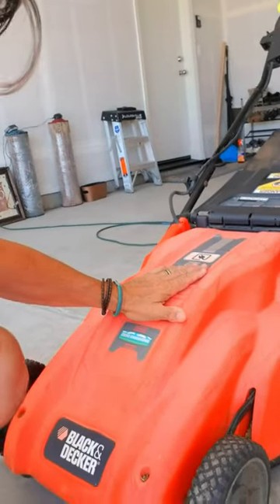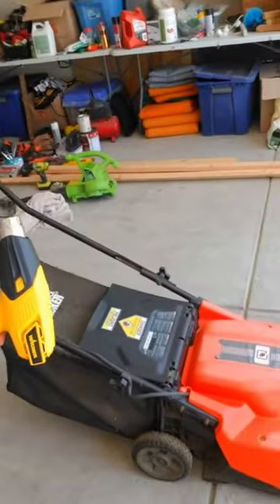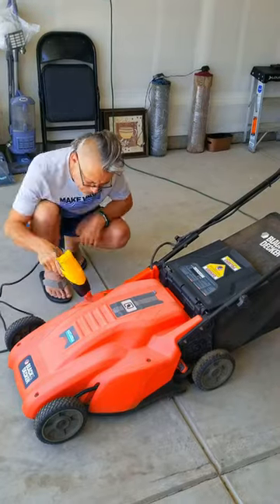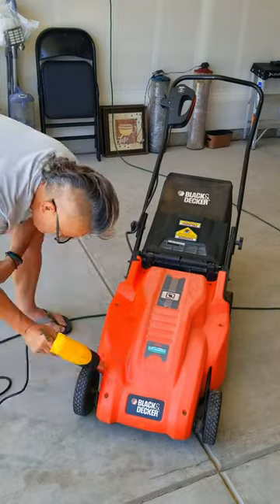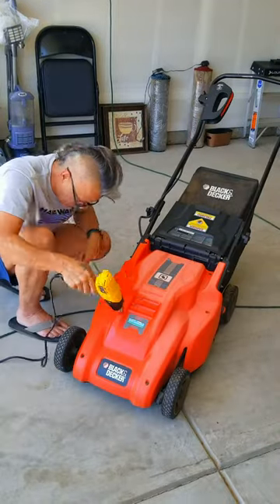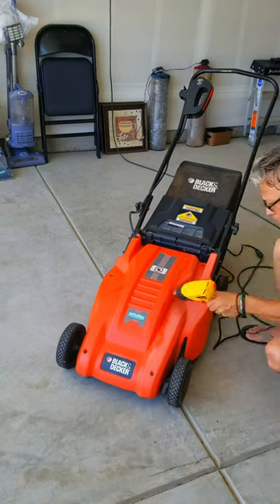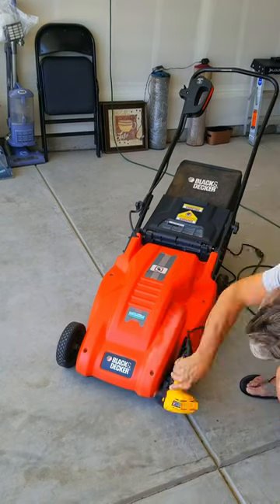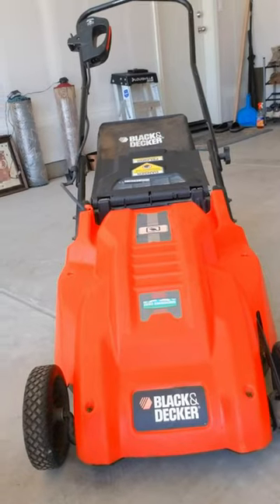Lawn Mower Flip Short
Here is a quick heat gun hack to deoxidize the plastic on an old lawn mower. Buy low, sell high, and make a quick profit! Watch how.